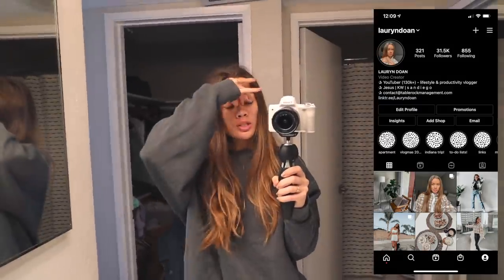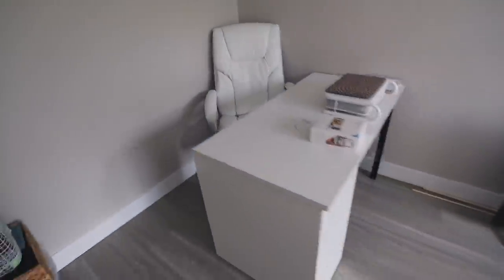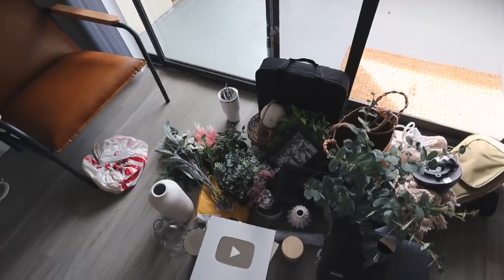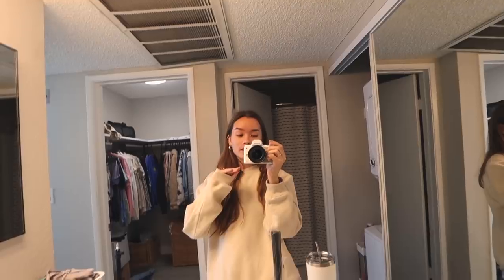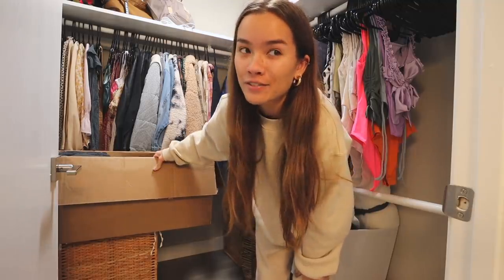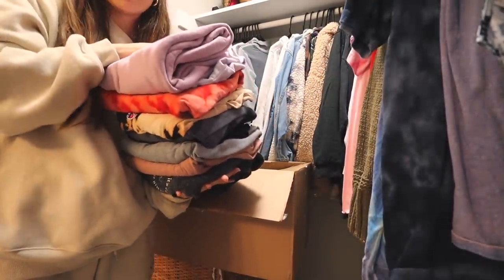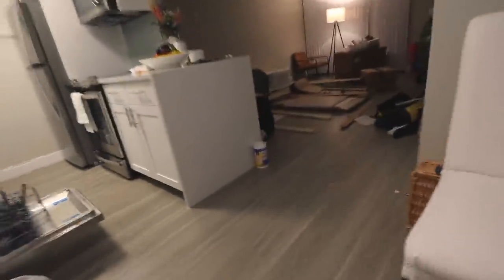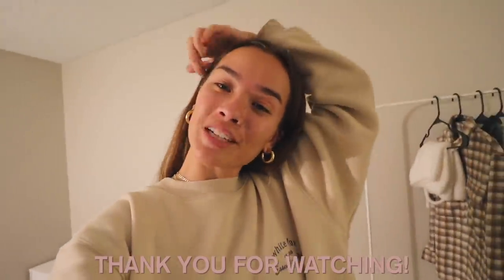MOVE IN VLOG #3 | closet organization, building furniture, unpacking boxes, coffee date + more!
w h a t ' s - t h i s - v i d e o - a b o u t ? -- this is my MOVE IN VLOG #3 | closet organization, building furniture, unpacking boxes, coffee date + more!

✰ leopard dot apple watch band